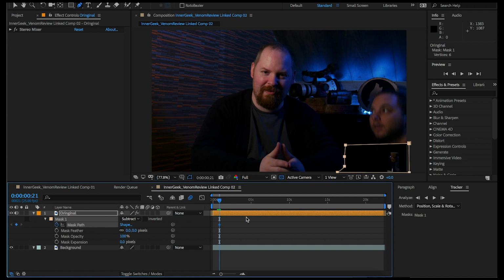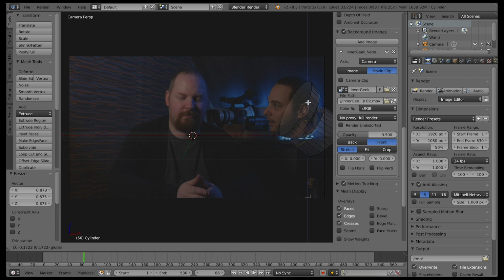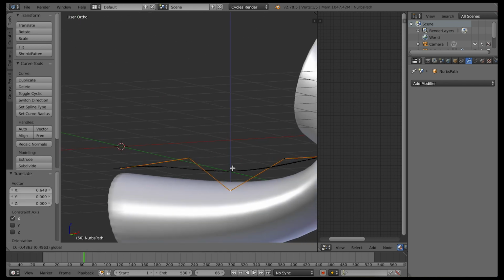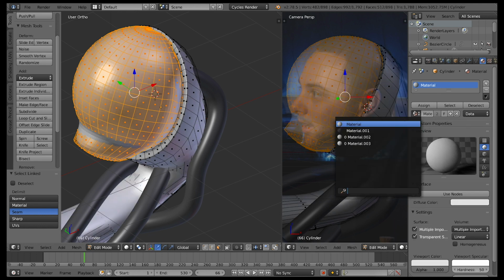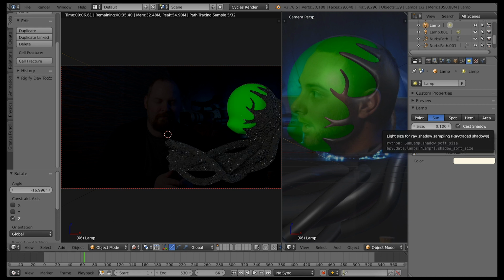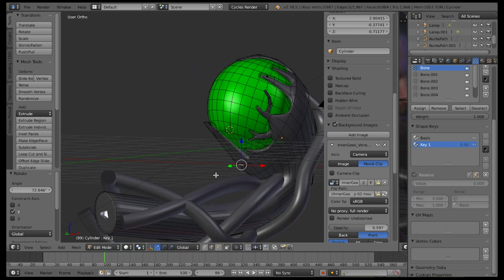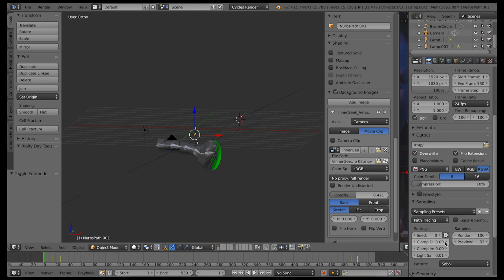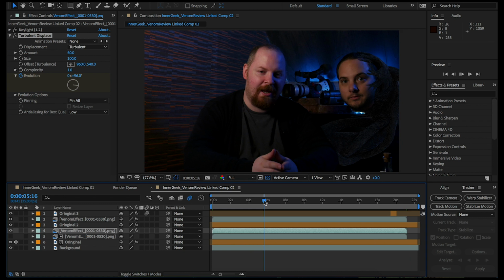Venom second head effect tutorial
Here's a tutorial on how I created the Venom second head effect. I used After Effects and Blender to achieve this effect.